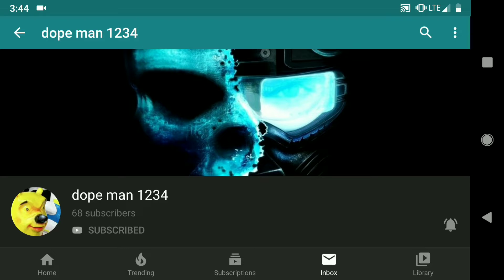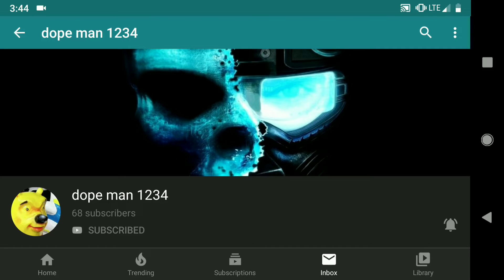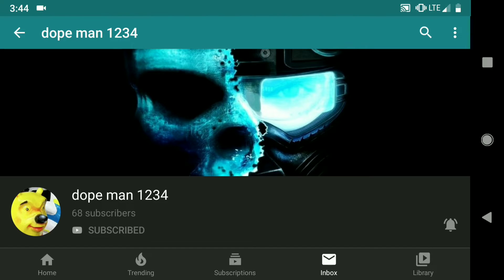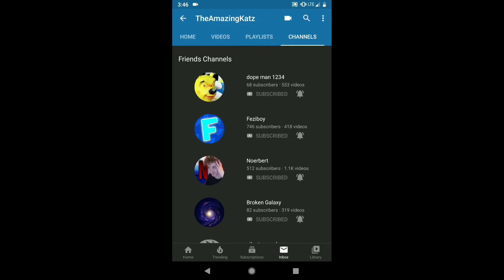THANK YOU dope man 1234!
It means the world to me to have someone who likes my videos! ☺️